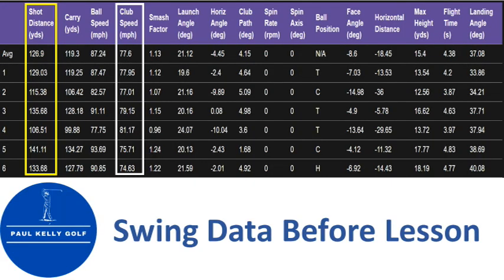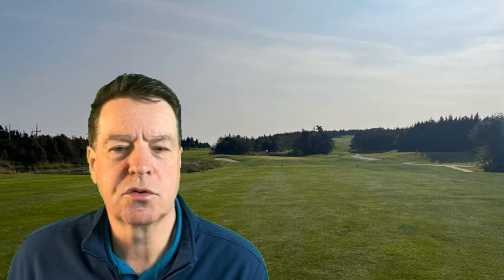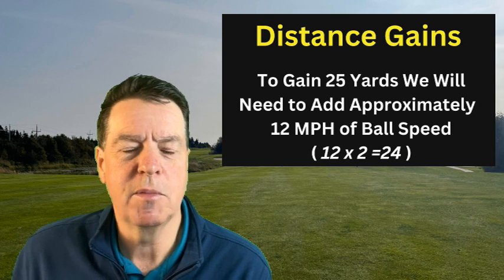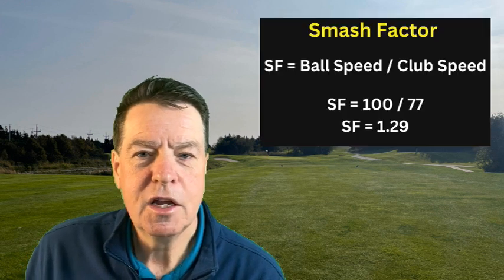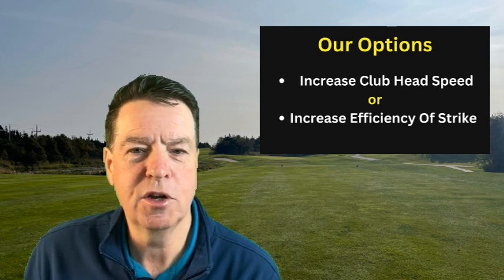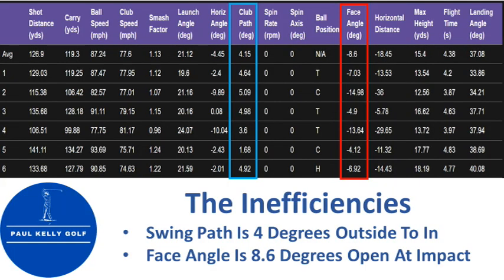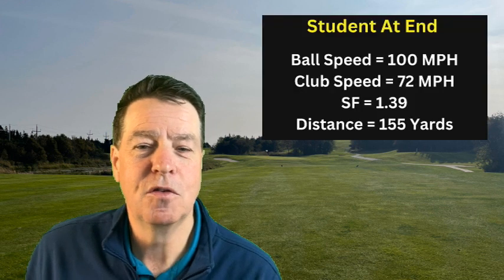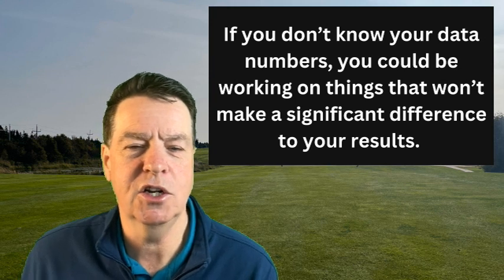What Is The Real Secret To Gaining Distance? Surprisingly, It's Math.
If you are looking for more distance the first thing you need to do is determine your data numbers and understand the basic math of those numbers.  Knowing how the math works will allow you to make more informed decisions on what is the best way to approach your task.

Swing tips and high profile instructors come and go, but math is forever and never lies.  Understanding how your distance is created will help you PLAY BETTER GOLF.

Paul Kelly
2017 Callaway Staff Professional Hall of Fame
2022 Top 100 Fitter For North America
2023 Top 50 Golf Instructor For Canada